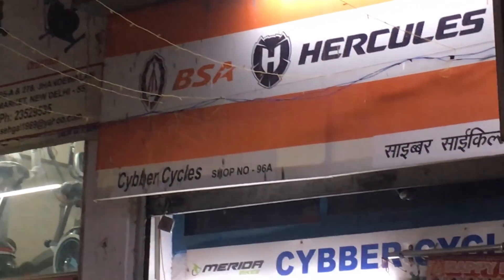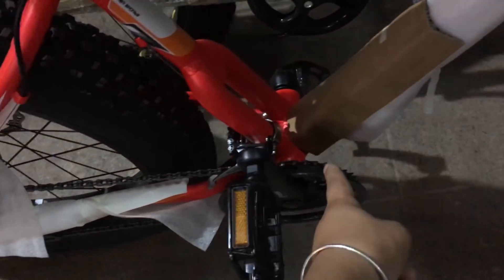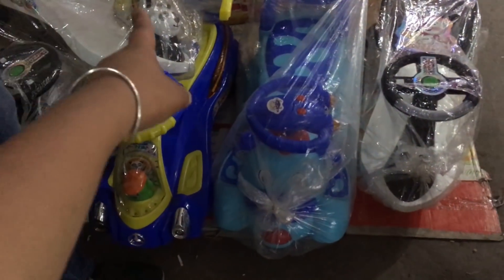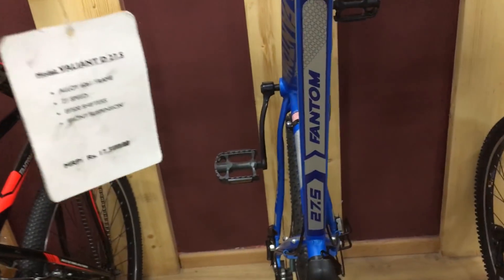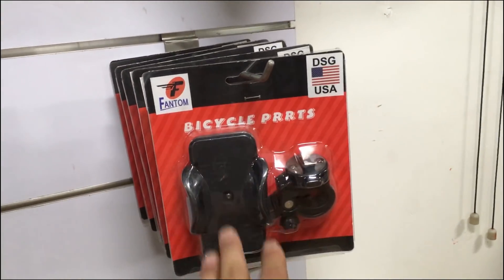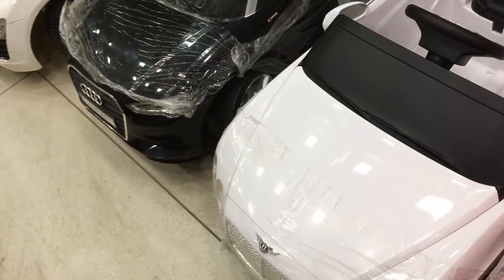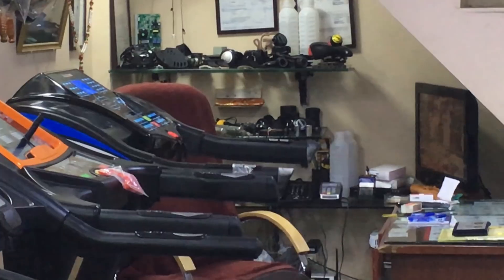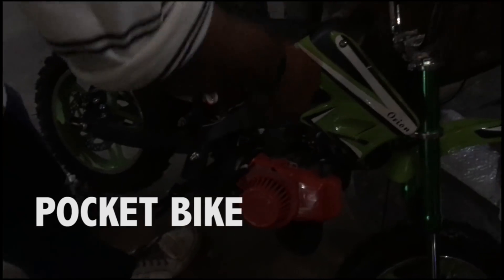CHEAPEST CYCLE MARKET | JHANDEWALAN | RETAIL AND WHOLESALE | GYM EQUIPMENTS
Hi.In this video I went to Biggest cycle market in Delhi - Jhandewalan.
I explored Bicycles,Gym Equipments and Bicycle Accessories.

Hercules DJ
DSLR Lights
Rode Mic
Manfrotto Tripod
Joby Tripod
Big Tripod
Rotating Timelapse
iPhone SE
iPhone 5s
Action Camera